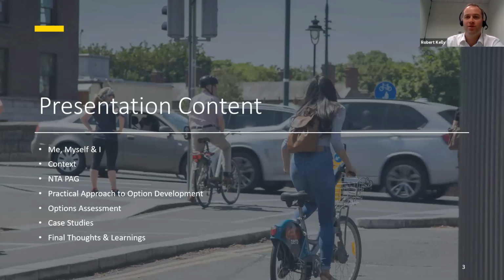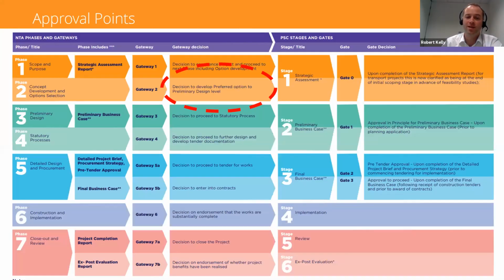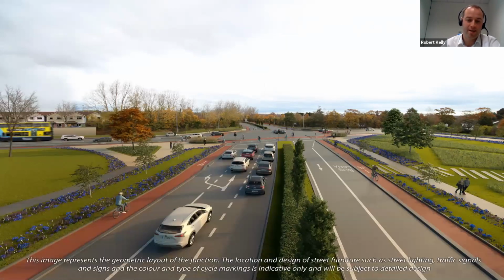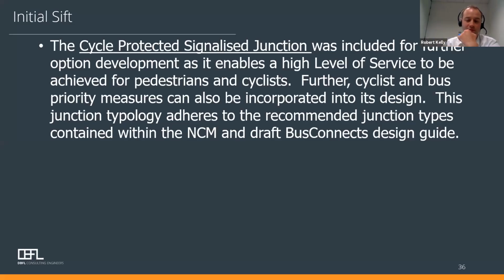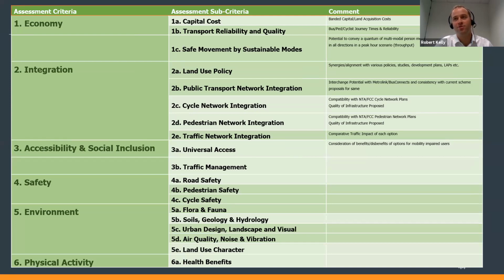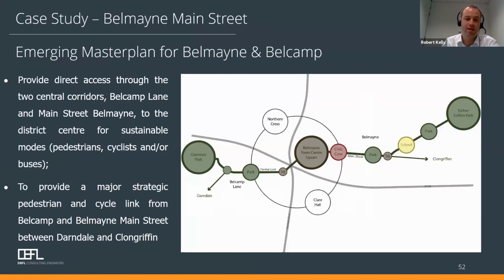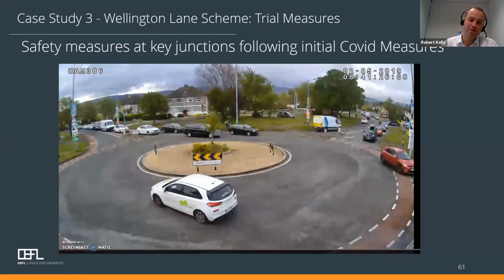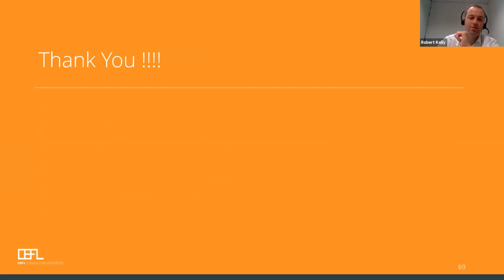Active Travel Series - Session 4 - Scheme Development Through Options Assessment Process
Robert Kelly, Director, DBFL provides an overview of the option development and assessment processes applied on Active Travel Schemes funded by the NTA using recent case studies/project examples to demonstrate the approach adopted on these schemes.